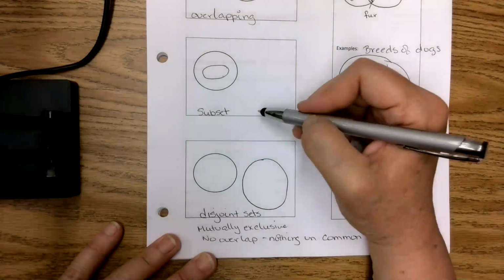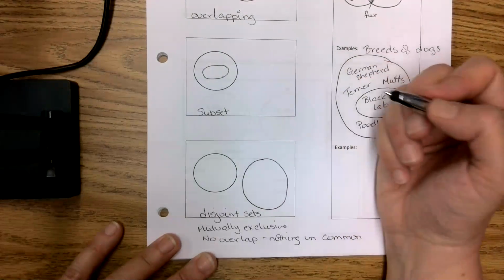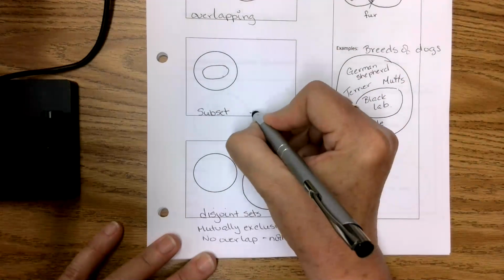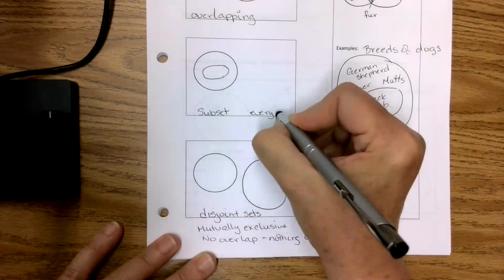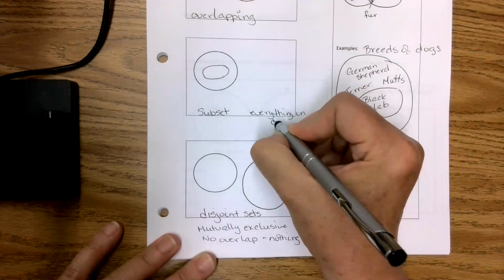ST3 7 More than One Subset Introduction